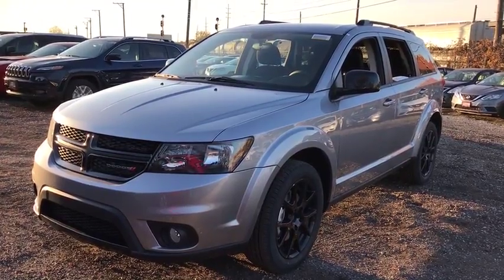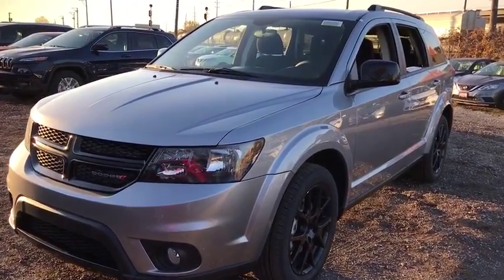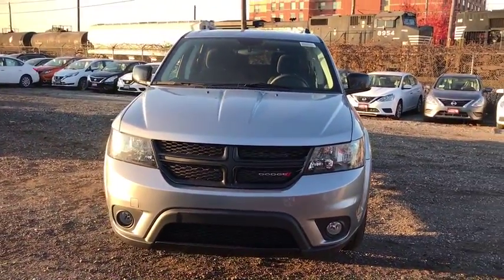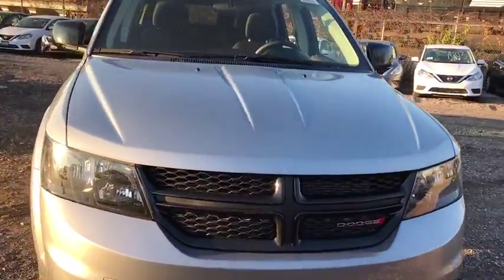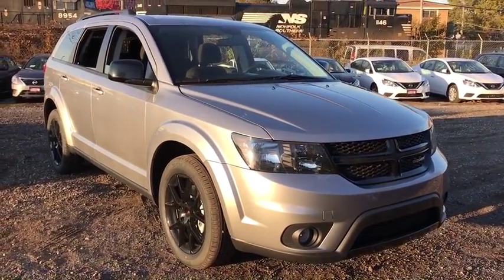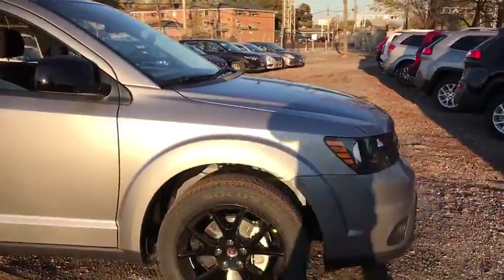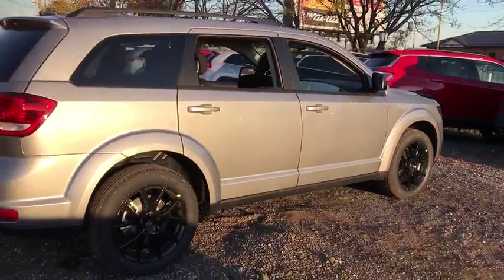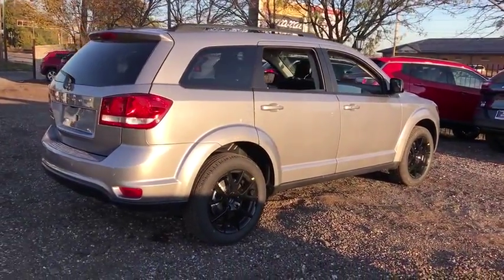2018 Dodge Journey Matteson, Lansing, Oak Lawn, Northwest Indiana, Chicago, IL 18111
Scores 25 Highway MPG and 19 City MPG! This Dodge Journey boasts a Regular Unleaded I-4 2.4 L/144 engine powering this Automatic transmission. Wheels: 17 x 6.5 Aluminum, Vinyl Door Trim Insert, Valet Function.*This Dodge Journey Comes Equipped with These Options *Urethane Gear Shift Knob, Trip Computer, Transmission: 4-Speed Automatic VLP, Transmission w/Oil Cooler, Towing w/Trailer Sway Control, Tires: P225/65R17 BSW A/S Touring, Tire Specific Low Tire Pressure Warning, Tip start, Tailgate/Rear Door Lock Included w/Power Door Locks, Systems Monitor.* Visit Us Today *Test drive this must-see, must-drive, must-own beauty today at South Chicago Dodge Chrysler Jeep Ram, 7340 S Western Ave, Chicago, IL 60636.